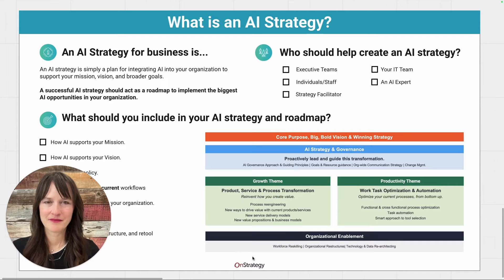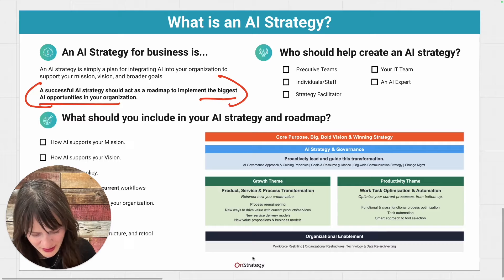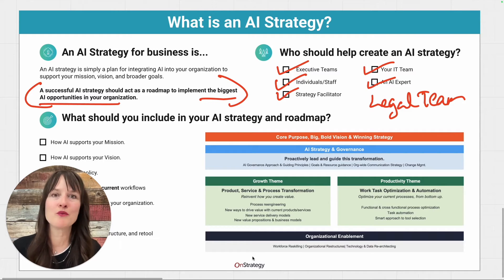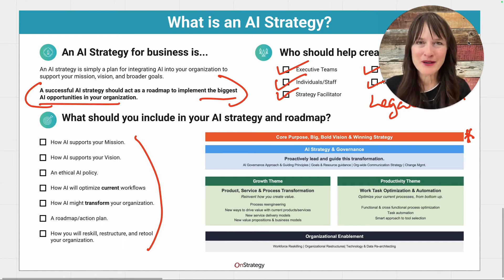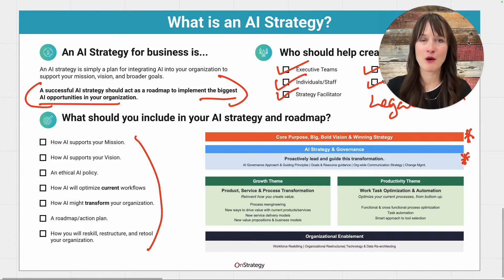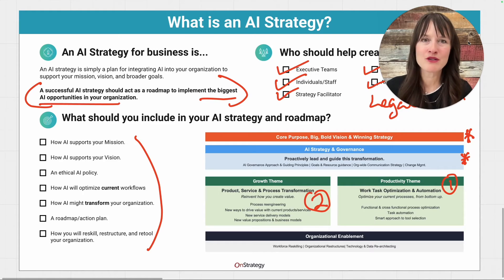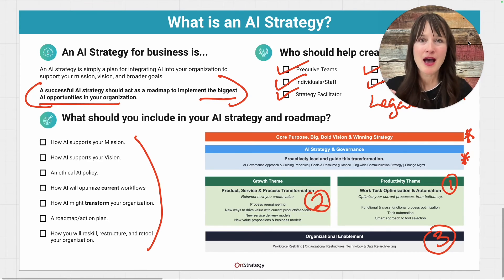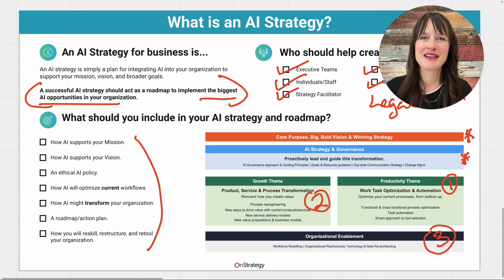Use This AI Strategy Framework to Transform Your Organization I What is an AI Strategy?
🚀 Run an AI Strategy and Roadmap Workshop (with the AI framework in this video)
Welcome to our new Whiteboard Series on AI Strategy! In this video, we will cover the basics on AI strategy and a framework to build a comprehensive plan.

So, what is an AI strategy?
An AI strategy is a comprehensive plan for integrating AI into your organization to support your mission, vision, and organization-wide goals.

As businesses worldwide embrace AI's transformative potential, it's crucial to understand how to harness its power effectively.

We will dig into:
-The basics of AI strategy and why you need one for your organization.
-Who should be involved in creating your AI strategy.
-The OnStrategy AI Framework.
-The checklist for a complete AI strategy.

Chapters
Intro 00:00
What is an AI strategy? 01:15
Who should create an AI strategy? 01:55
A checklist for your AI strategy 03:27
OnStrategy's AI Framework 03:40